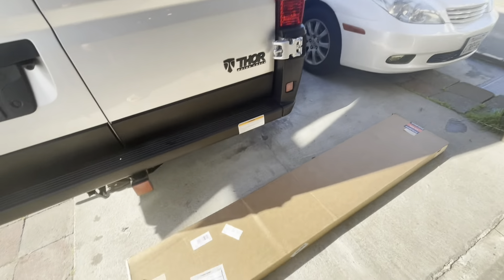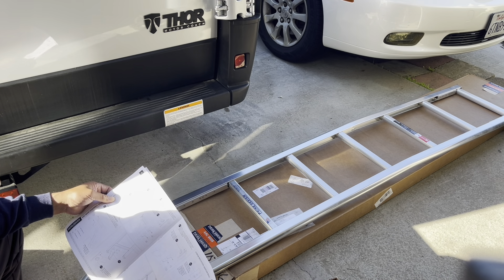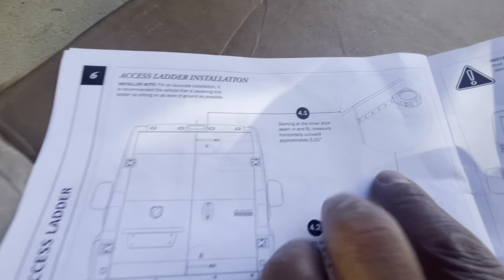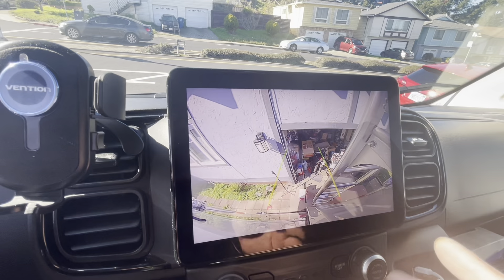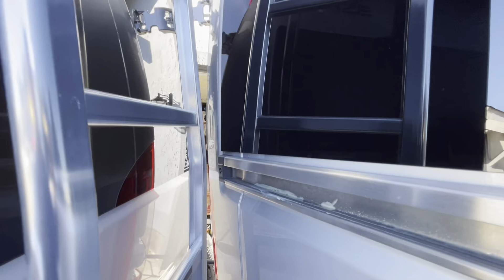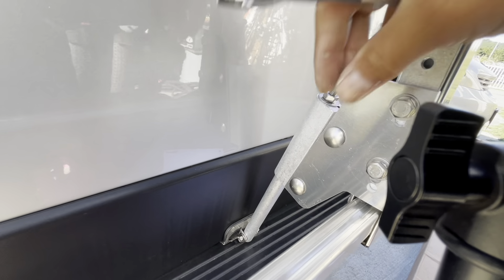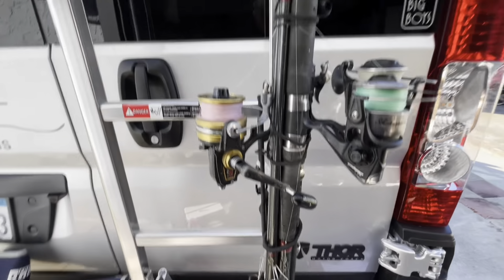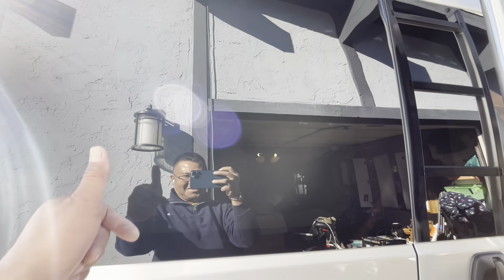REAR LADDER for OUR THOR RIZE Ram PROMASTER Class B motor Couch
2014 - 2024 Ram ProMaster High Roof Prime Design Aluminum Rear Ladder - No Drilling!